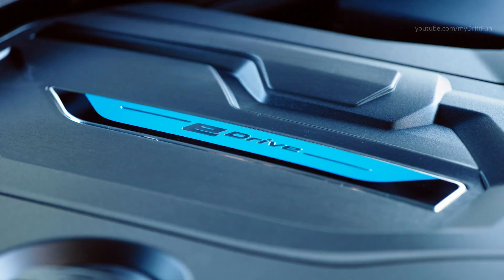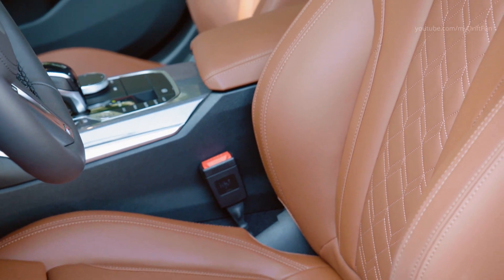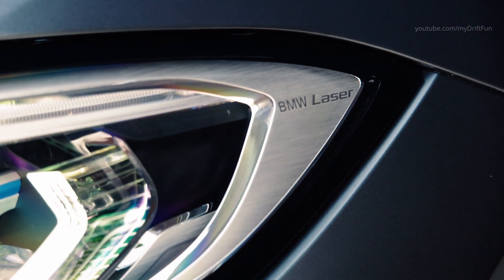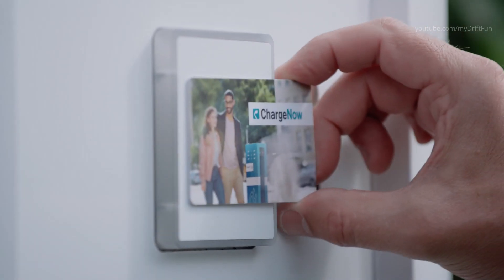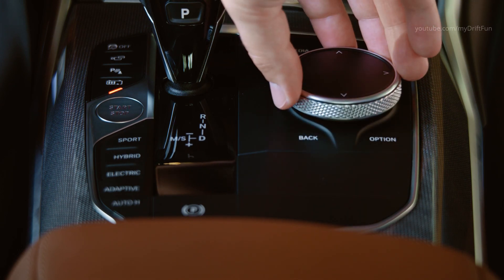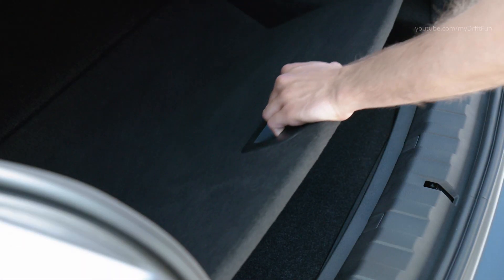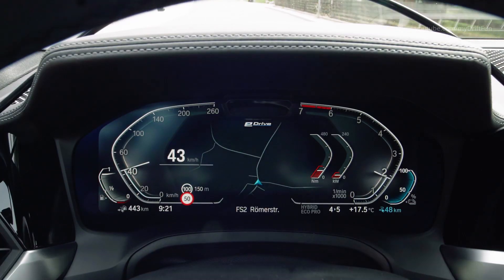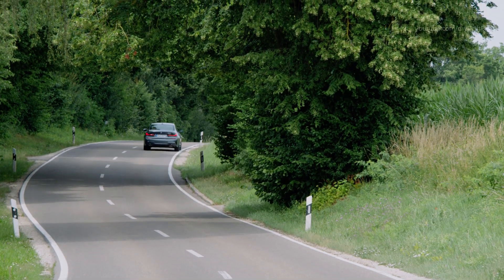2020 BMW 330e Plug-in hybrid - Sportier And Efficient Sedan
2020 BMW 330e Plug-in hybrid Technical Data:
Drive System
Drive concept: Full-hybrid drive, drive torque (from engine or electric  motor or both) sent to the rear wheels
Max system output kW/hp: 215 / 292 Max
Max system torque Nm: 420
Petrol Engine
Config/No of cyls/valves: In-line / 4 / 4
Engine technology: BMW TwinPower Turbo technology: TwinScroll turbocharger, High Precision Injection, VALVETRONIC fully variable valve timing,  Double-VANOS variable camshaft timing
Effective capacity cc: 1998
Stroke/bore mm: 94.6 / 82.0
Compression ratio :1 10.2
Fuel: min. RON 91
Max output kW/hp: 135 / 184 at rpm 5000 – 6500
Max torque Nm: 300 at rpm 1350 – 4000
Electric Motor
Motor technology
BMW eDrive technology: synchronous electric motor integrated into eight-speed Steptronic transmission, generator function for recuperating energy for the high-voltage battery
Max output kW/hp: 83 / 113 at rpm 3170
Max torque Nm: 265 at rpm 0 – 3170
Recuperation output kW: 20
Storage technology/installation: Lithium-ion / underneath rear seats
Voltage V: 354
Energy capacity (gross) kWh: 12.0
Charging time for 80% charge: 2.4 h at 3.7 kW (16 A / 230 V)
Suspension, front: Double-joint spring strut axle in lightweight aluminium-steel construction, hydraulically damped torque strut bearing
Suspension, rear: Five-link axle in lightweight aluminium-steel construction
Brakes, front: Vented disc brakes, with single-piston floating callipers
Brakes, rear: Vented disc brakes, with single-piston floating callipers
Driving stability systems Standard: DSC incl. ABS and DTC (Dynamic Traction Control), CBC (Cornering Brake Control), DBC (Dynamic Brake Control), Performance Control, Dry Braking function, Fading Compensation, Start-Off Assistant;  optional: Adaptive M suspension
Safety equipment: Standard: airbags for driver and front passenger, side airbags for driver and front passenger, head airbags front and rear, three-point inertia-reel seatbelts on all seats with belt stopper, belt tensioner and belt force limiter at the front, crashactive front head restraints, crash sensors, tyre pressure indicator
Steering: Electric Power Steering (EPS) with Servotronic function;  optional: variable sport steering
Steering ratio, overall :1  14.1
Tyres, front/rear: 225/50 R17 98Y XL
Rims, front/rear: 7.5J x 17 light-alloy
Type of transmission: Eight-speed Steptronic transmission
Acceleration 0–100 km/h s: 5.9
Top speed km/h: 230
Top speed (electric) km/h: 140
Range (electric) km: 59 – 66
BMW EfficientDynamics standard features: BMW eDrive technology, Electric Power Steering, hybrid-specific Auto Start Stop function, Optimum Shift Indicator, ECO PRO mode with coasting function and Proactive Driving Assistant, BMW EfficientLightweight, optimised aerodynamic attributes, active air flap control, on-demand operation of ancillary units, map-regulated oil pump, electric a/c compressor, differential with optimised warm-up behaviour, tyres with reduced rolling resistance
Fuel consumption combined l/100 km: 1.9 – 1.6
Electric power consumption combined kWh/100 km  15.4 – 14.8